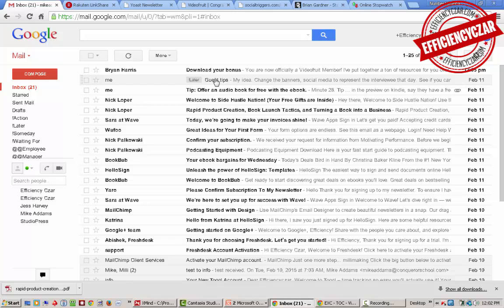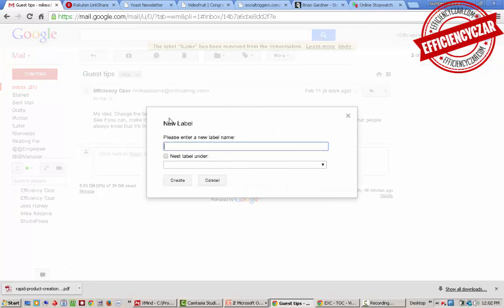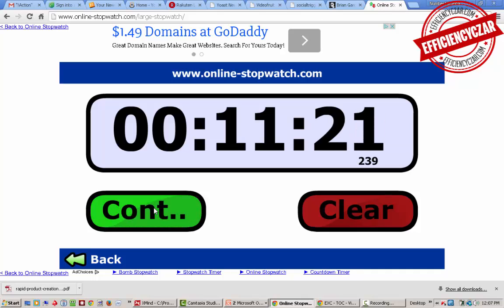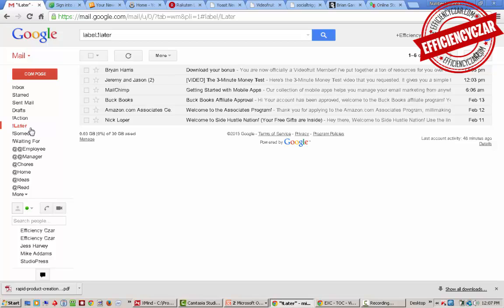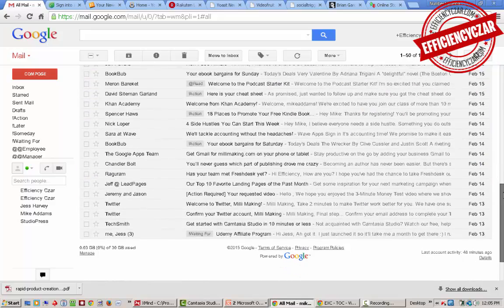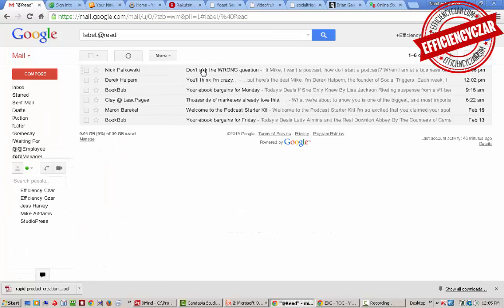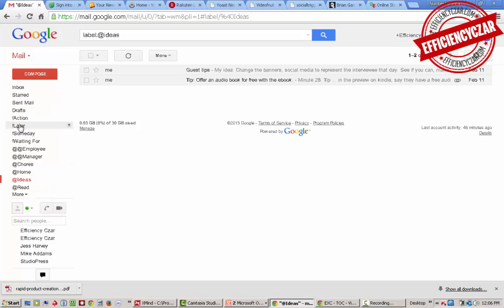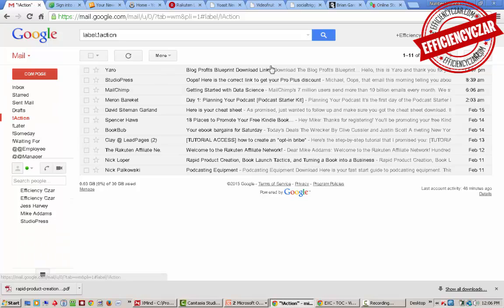Gmail+GTD = Inbox Zero In Just 10 Minutes A Day - Guaranteed! 12/13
Easy to learn concepts about how to look at Gmail and how to master your inbox. Using GTD principles that are easy!

Is your inbox full of emails? Do you feel comfortable leaving emails in your inbox so that you don't 'lose' them, or you 'know where to find them' later? Paying $10/$20/$30/month for software to help you organize your email?

There is a FAR easier way of dealing with emails. And yes it's possible to get to "inbox zero" each and every day, and no you don't need software to do it for you.

GTD is the acronym for Getting Things Done. I've been using these prinicples for over a decade and there's a really, really, really simple way to implement the basic principles of GTD into your daily gmail use, so that you can. Get Things Done...and not be swimming in emails.

Here's a thought. You open an email, review it quickly, decide that you'll answer it when you have a minute later. You get to the same email tomorrow and spend 5 seconds re-reviewing the email to refresh your memory, then answer it. DANGERZONE. Those 5 seconds add up. If you're an entrepreneur or business owner it's not unusual to receive 50-250 emails a day. If you procrastinate or don't have a system for organizing those emails, that 5 seconds wasted x 100 emails daily for a year is 48 hours at the end of the year...refreshing your eyes on an email you already read. And this is just the tip of the iceberg of time wasting activities that people have with email. Stop wasting weeks of hours wasting time and let me show you quickly how to master emails with some simple tactics, no additional software.